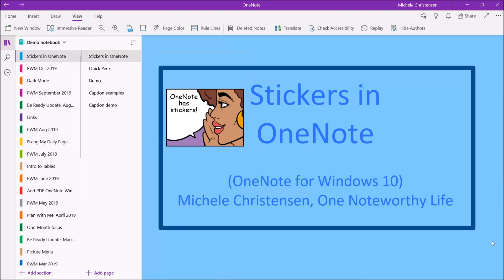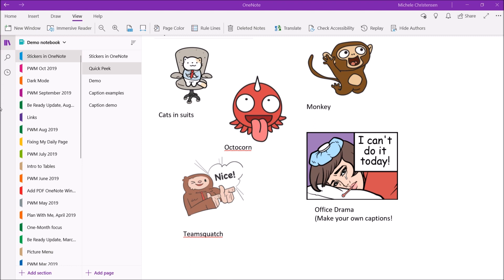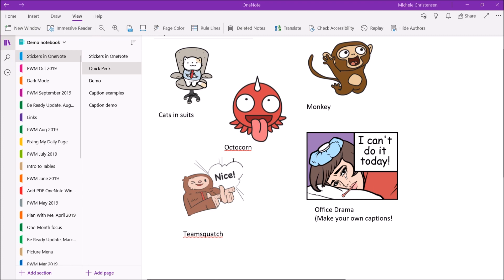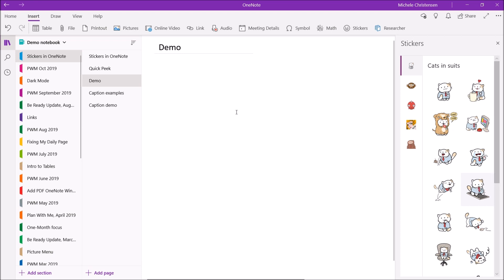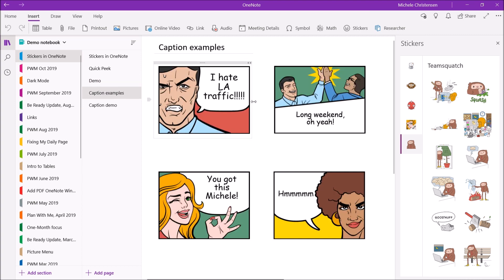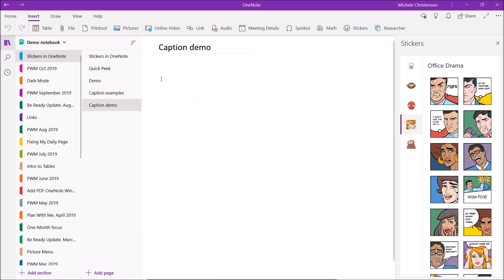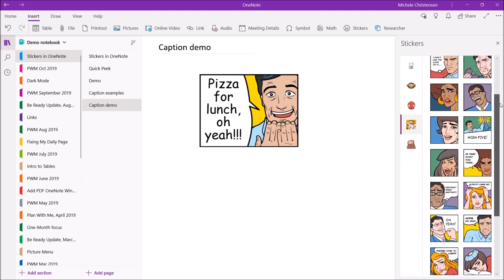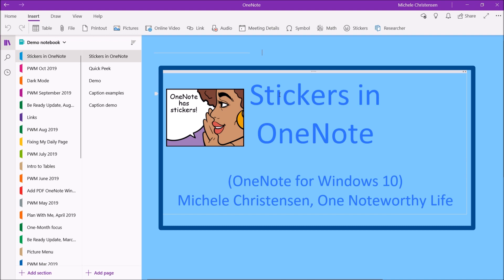Using the stickers feature in OneNote ('Insert Stickers")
OneNote handles all sorts of digital stickers like clip art or png files, but it also has its own set of stickers right inside the software! I especially like the ones with captions you can edit. In this video, I show you how to get the stickers and how to edit the ones that have captions.